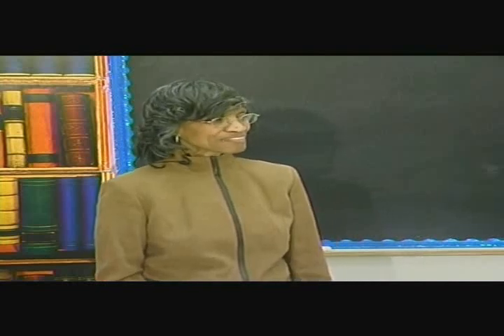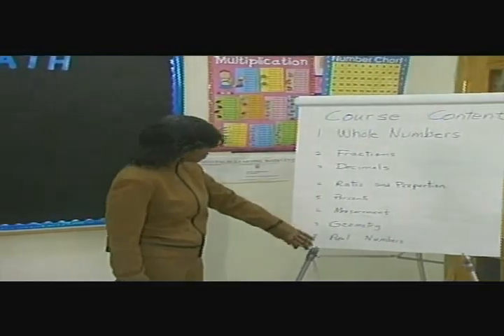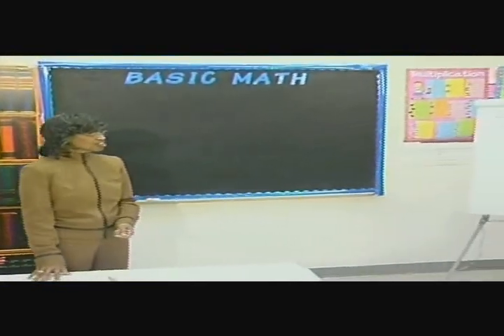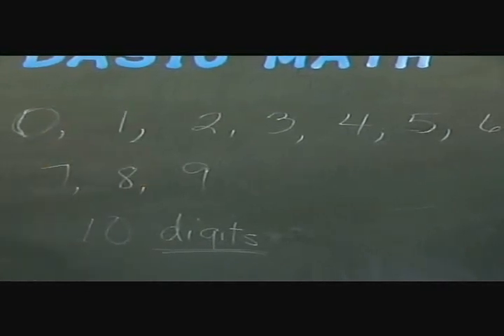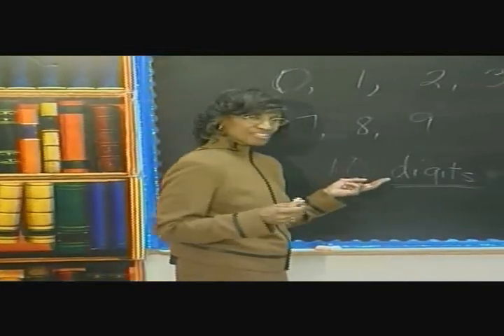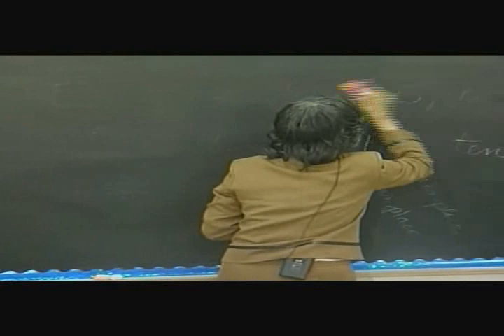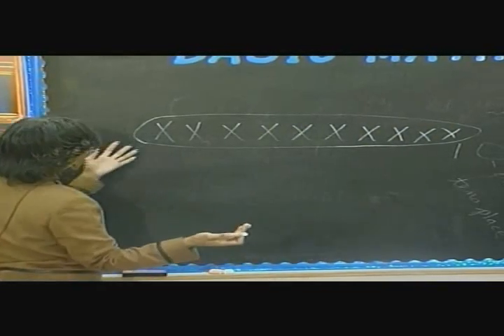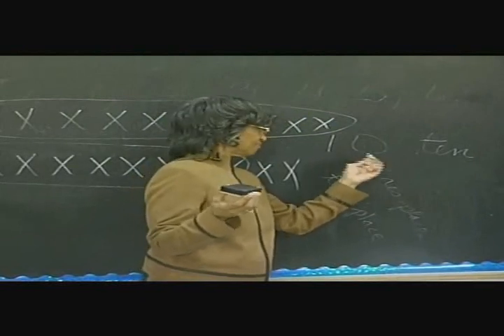A Formula For Success in Learning Math -- Part 2